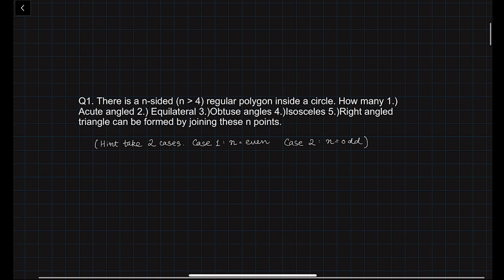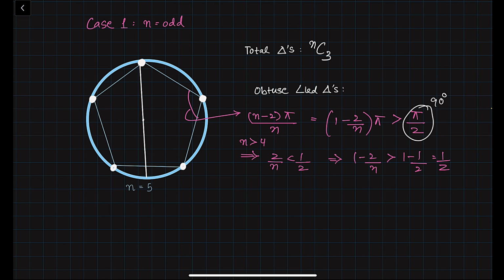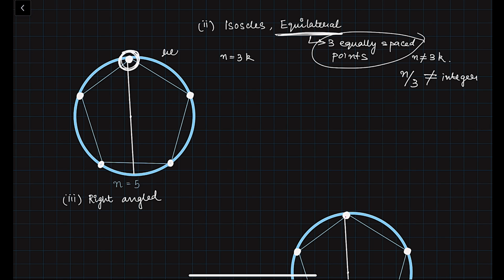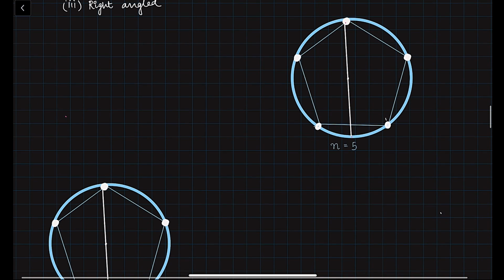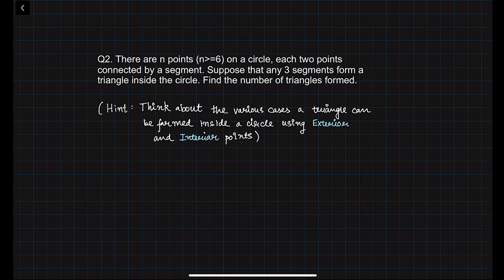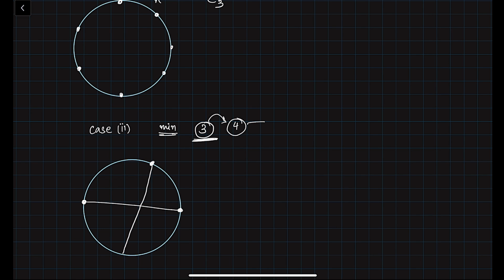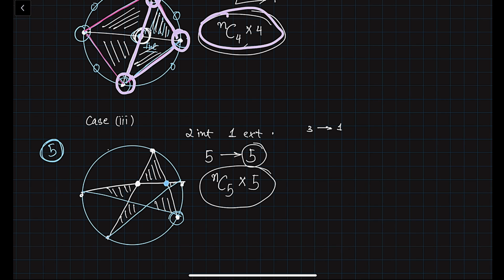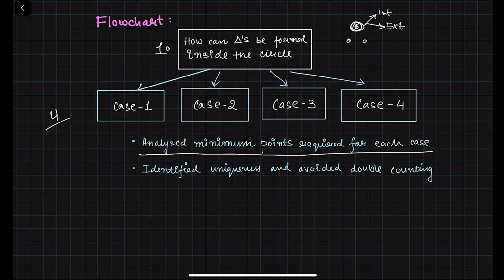Combinatorics Problems Series | Part-1 | GRAM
Hello guys, Our Volunteers on GRAMOLY are coming up with a new series of combinatorics problems on GRAMOLY's official YouTube channel, where they will be solving some amazing problems of combinatorics. It will be really helpful and informative for mathematics Olympiad aspirants.  this series is launched to give a helping hand to aspirants of mathematical Olympiads. It will also help the aspirants to get exposure to some really good combinatorics problems. This would be conducted by,
Yashashwini,
An IIT KGP Alumni
Thanks,
Golden Ratio Association of Mathematics